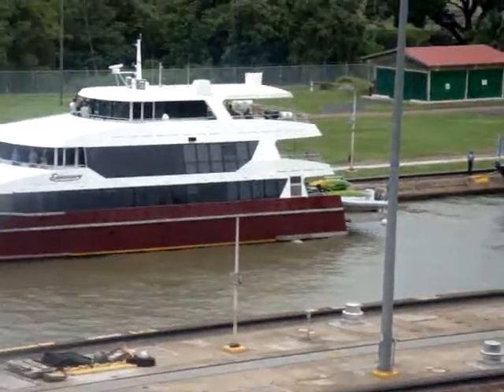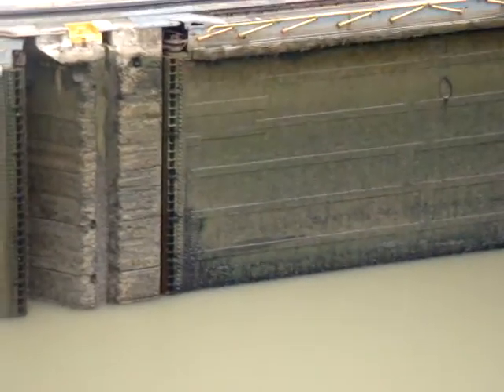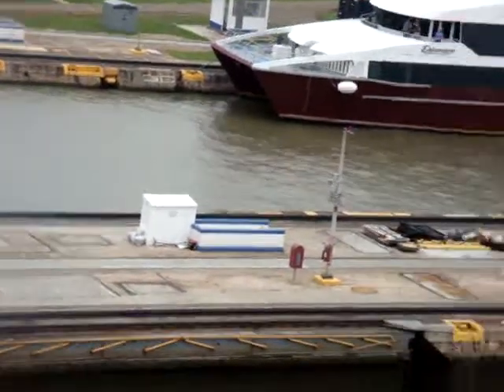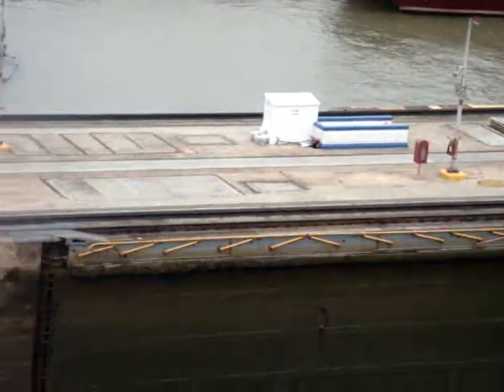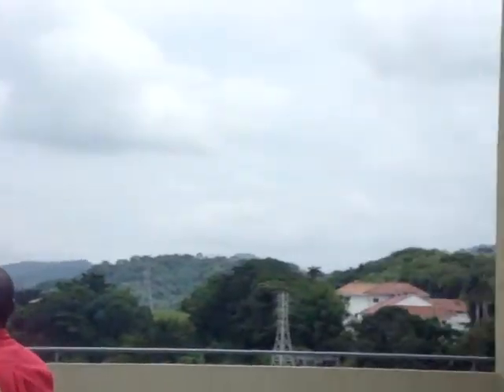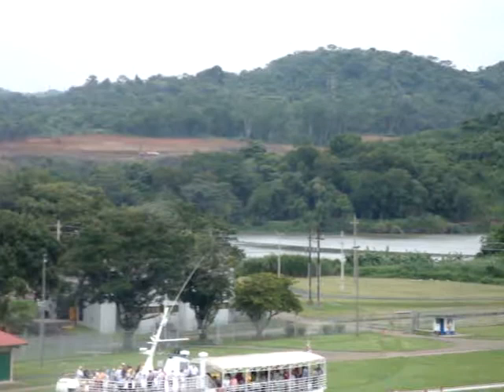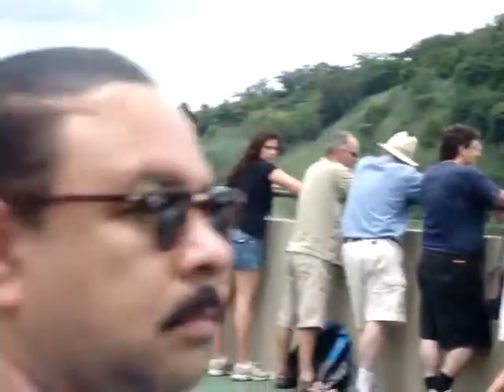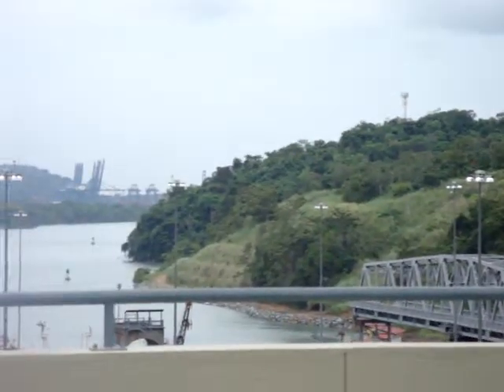Mira Flores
Miraflores is the name of one of the three locks that form part of the Panama Canal and the name of the small lake that separates these locks from the Pedro Miguel locks upstream. In the Miraflores locks, vessels are lifted (or lowered) in three stages totalling 8 m, allowing them to transit to or from the Pacific Ocean port of Balboa (near Panama City). Ships cross below the Puente de las Américas (Bridge of the Americas) which connects North and South America.

As of 2005, the following schedule was in effect for ship transit through the locks. From 06:00 to 15:15, ships travel from the Pacific towards the Atlantic. From 15:45 to 23:00 ships travel from the Atlantic towards the Pacific. At any other time, travel is permitted in both directions,

A modern visitor centre allows tourists to have a full view of the Miraflores locks operation. Binoculars are recommended to also see the Pedro Miguel locks, visible in the distance. As of 2005, admittance to the visitors centre costs US$5 (observation terrace) or $8 (supporting exhibits and show added). Viewing a transit operation at the centre can take more than 30 minutes. A souvenir shop in the base level sells related merchandise. The centre closes at 17:00.